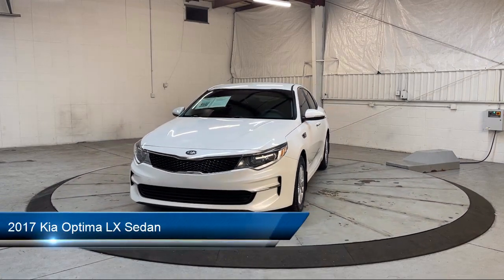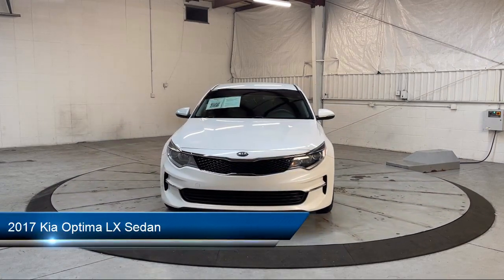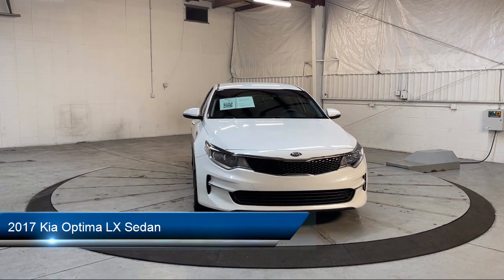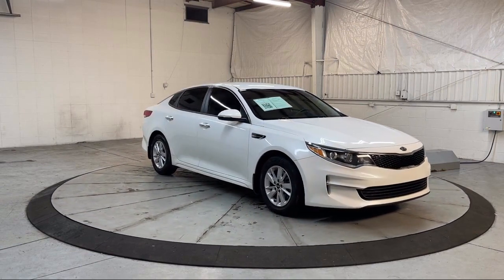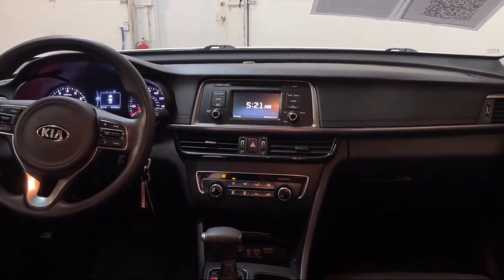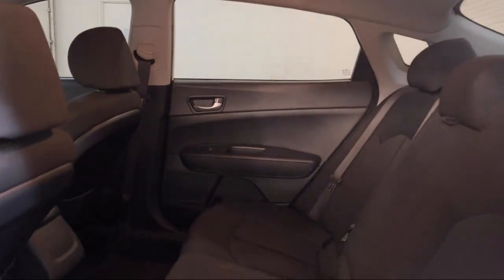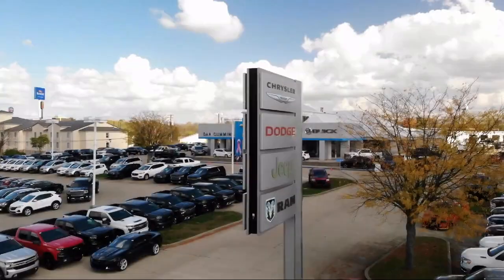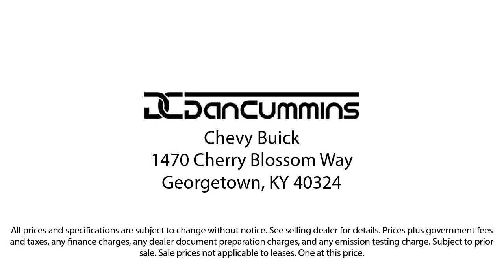2017 Kia Optima LX Sedan Georgetown Lexington Louisville Somerset Nicholasville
2017 Kia Optima LX Sedan Stock Number: 13706 Vin:KNAGT4L32H5170651.